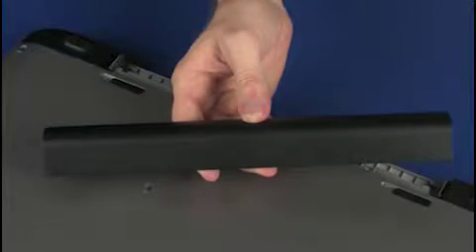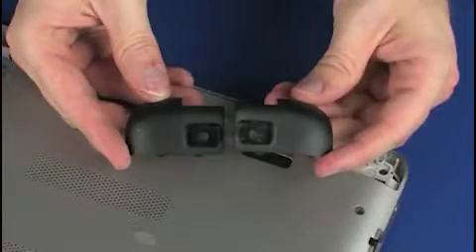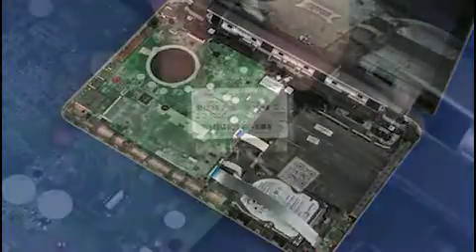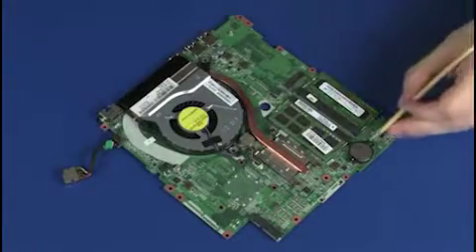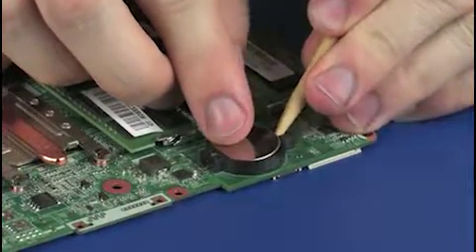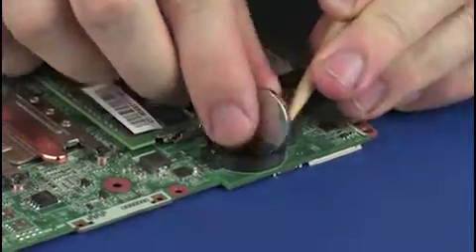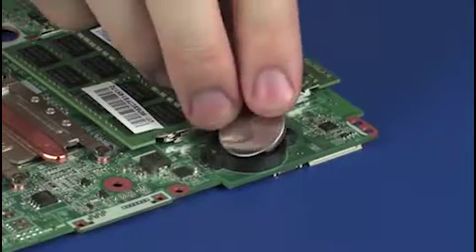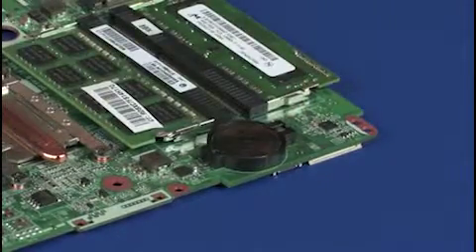Replace the RTC Battery | HP ENVY 15-k000 and HP Pavilion 15-p000 Notebook PCs | HP Support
Learn how to remove and replace the RTC battery for HP ENVY 15-k000 and HP Pavilion 15-p000 notebook PCs.